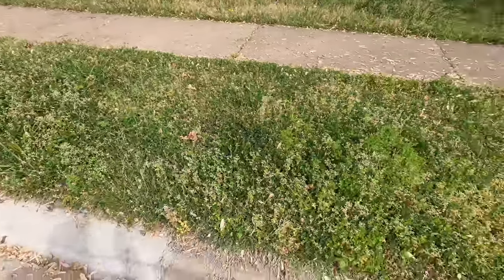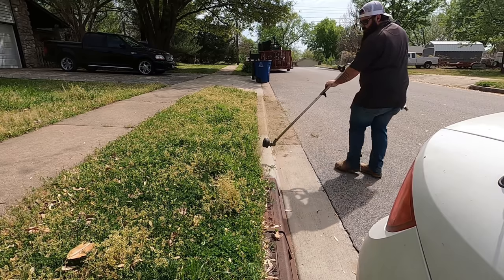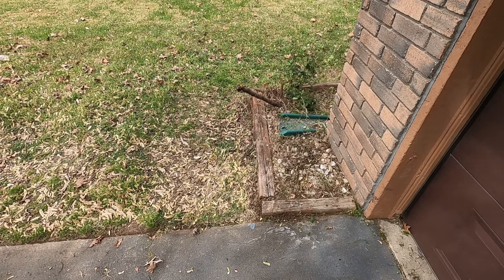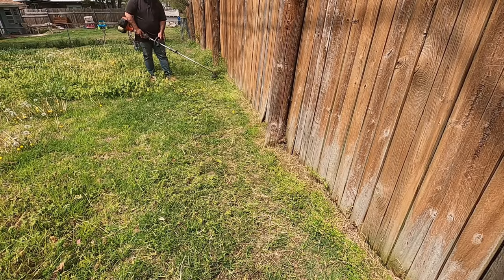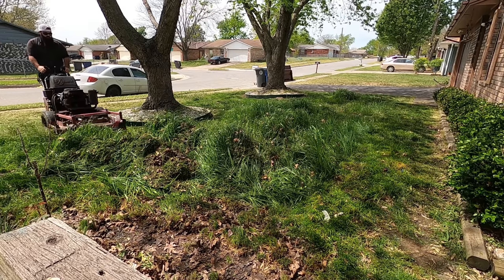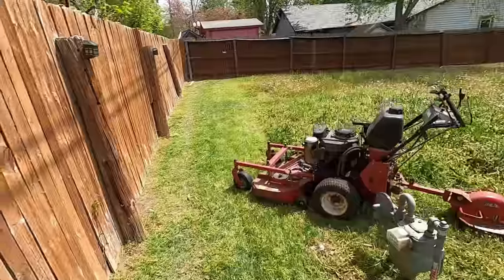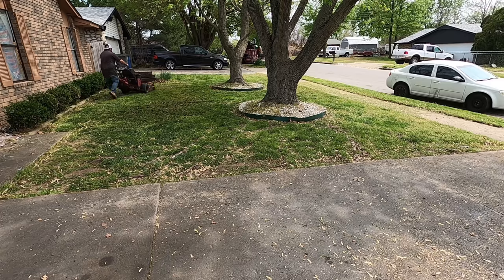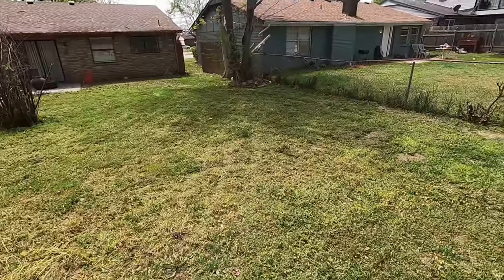do I even know how to cut grass? - mowing tall grass in the spring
HELP JAYMEE PAY BILLS DURING CHEMO
I would like to thank you for supporting the channel and a lot of people said that they would like to help me with monetary compensation but I would ask that instead of helping me if you could donate to help Jamyee who has stage 4 cancer and must receive chemo for the rest of her life with only a 15% chance of survival. If you are unable to give through financial support it would mean the world if you could just copy and past the link to your favorite social media platform by doing this together we can help her to take care of her children, continue to pay her bills and ensure that she is able to make wonderful memories with her together that are void of finical stress.
"money is just a tool to help others and life spent helping others is a life well lived. "
Thank you so much for your love, kindness and support.

WHAT'S GOING ON! Hey First of Thank you for taking time to watch my video and kudos to you for taking it one step further to read the description to see what I have to say about mowing crazy grass or mowing bi-weekly lawns or maybe you just want to know that I think tags are stupid and that I don't like making my self look dumb in order to get YouTube brownie points but I know that I am playing the content game in YouTubes arena so.. If you haven't met me yet I am Kevin also known as the Lawn Care Juggernaut not that I would name myself that because that is egotistical and pretentious but It got adopted because of the channel name. I originally picked the name because I like the concept of having a mindset of a juggernaut. The mentality of being unstoppable that no matter what comes your way no matter what obstacle or obstruction that you might go though you will find a path and dominate the life that you were given. It is a mindset of those that never give up on life. so the rest of this is for YouTube and is just my straight copy and pasting my tags Your welcome haha. But for real if you read this comment UNSTOPPABLE on the videos and I will know that you are one of the real one! Stay Awesome and Love the life that has been given to you.
Jeeeez that feels lazy hahahah